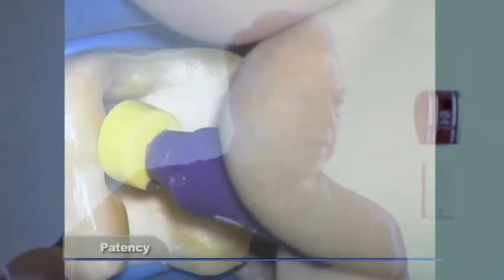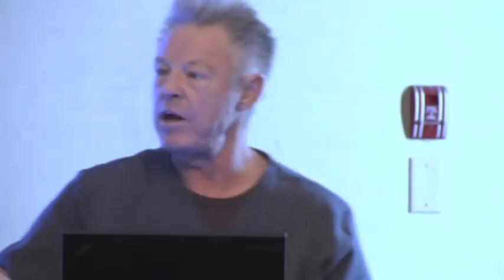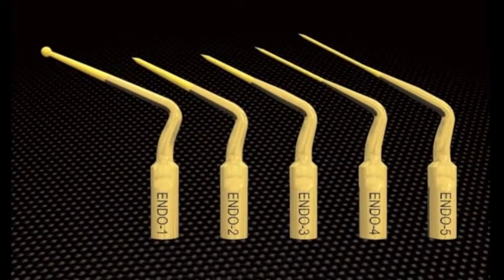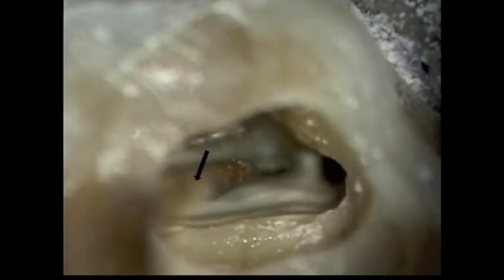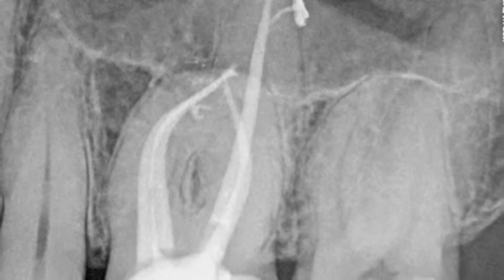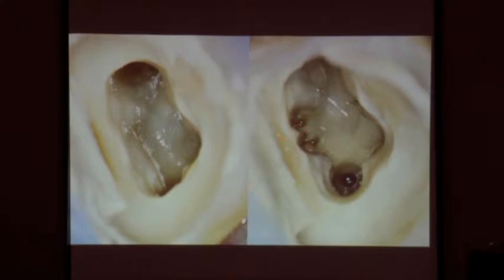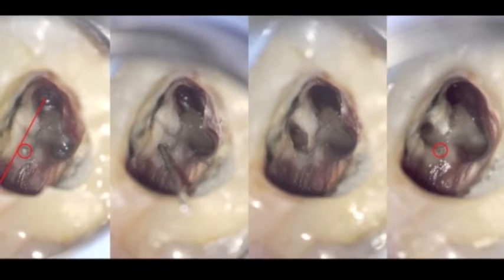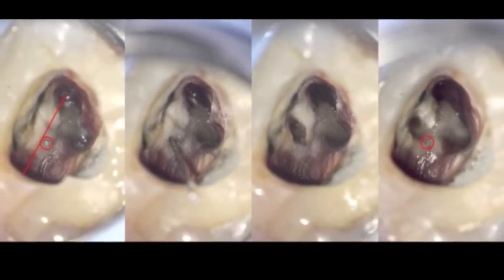7 Achieving patency and avoiding blockages | Dentsply Sirona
Dr. John West addresses avoiding blocking a canal when forming a glide path and achieving patency, and shows ultrasonis use in discovering mb1, mb2 and mb3.